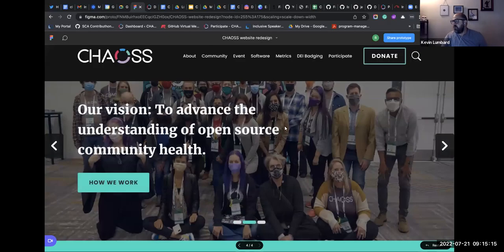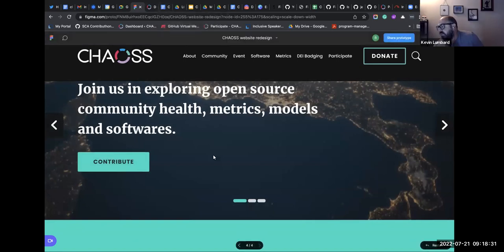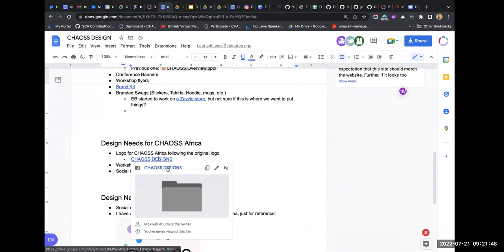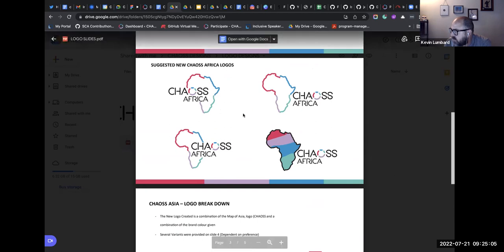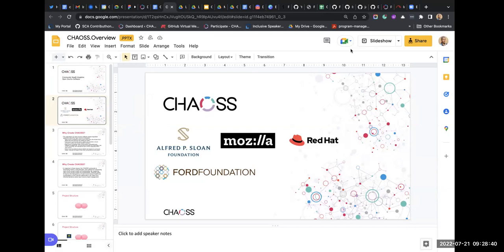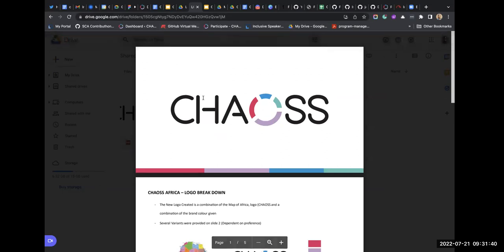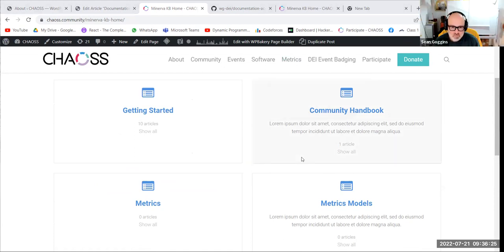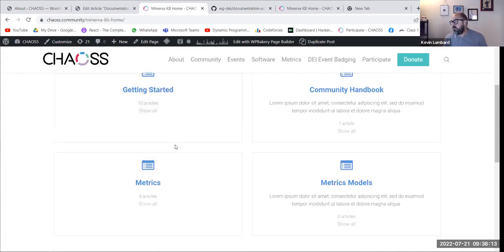CHAOSS WebDevelopment July 21 2022